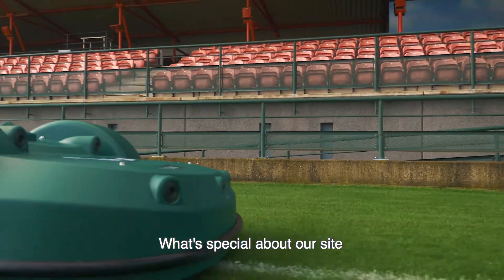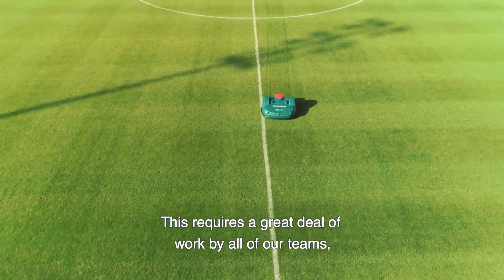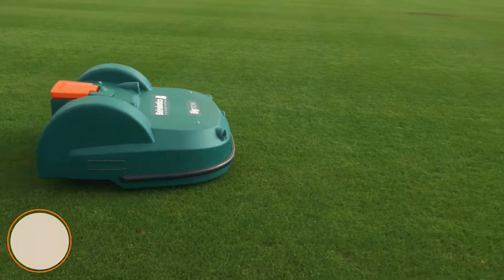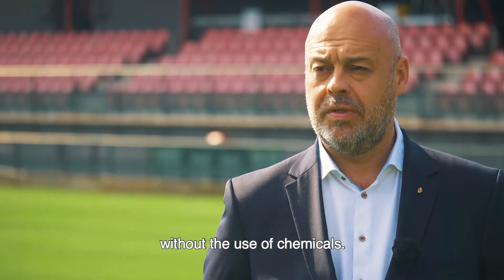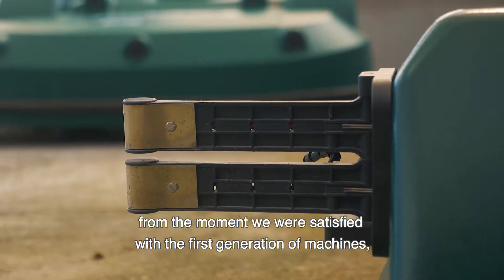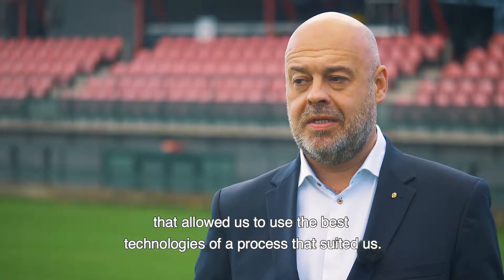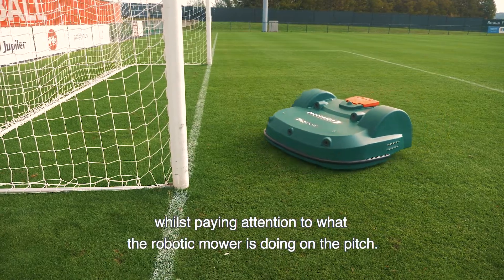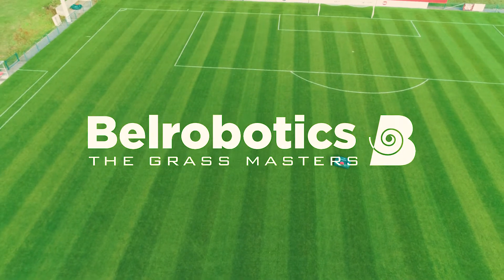Belrobotics robot mowers for grass sport pitches - AMS Robotics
Belrobotics robot mowers help improve the quality of the pitches turf and help to calibrate the playing conditions. The BigMow robot mower is the ideal solution for sports of any discipline played on grass. Hundreds of clubs already use it to improve the quality of the grass and make significant savings. With Belrobotic robot mowers, you can benefit from a uniform cut, 3 – 5 mows a week and a savings of upto 50%.